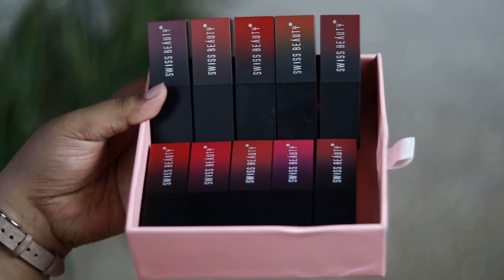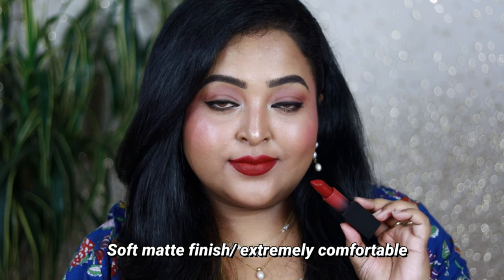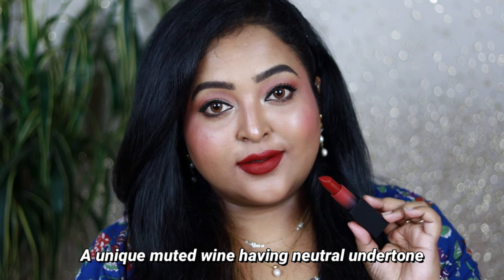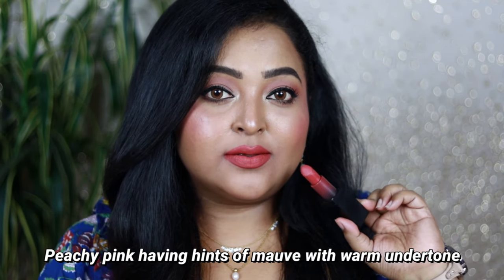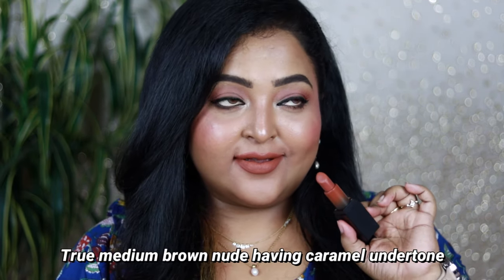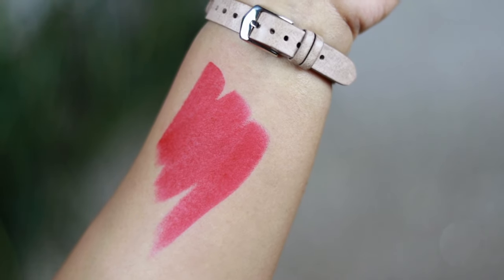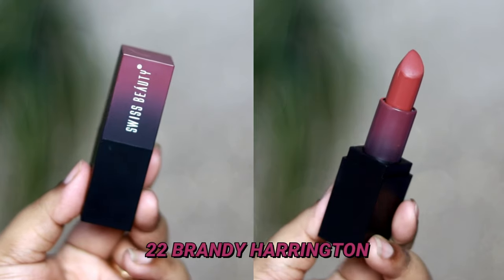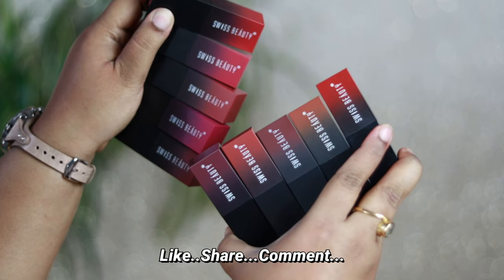SWISS BEAUTY HD MATTE LIPSTICKS| 10 Shades| REVIEW SWATCHES| Must try Affordable Lipsticks at Rs.349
SWISS BEAUTY HD MATTE LIPSTICKS
Shades:
03 ATHENA
04 HOT CHERRY
05 FIRE PINK
07 MAUVE BLUSH
08 PEACH DAY
09 CUTE NUDE
11 CHOCOLAVA
17 FRESH RED
21 BOLD WINE
22 BRANDY HARRINGTON

XOXO...
saptaparnee...